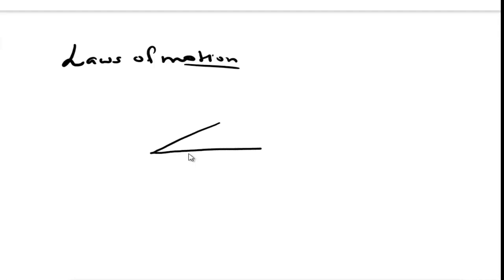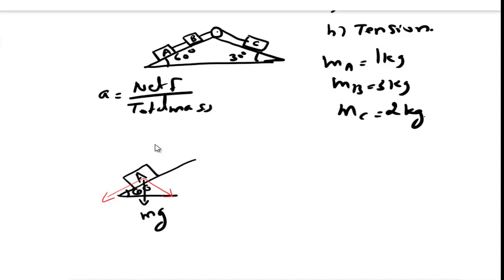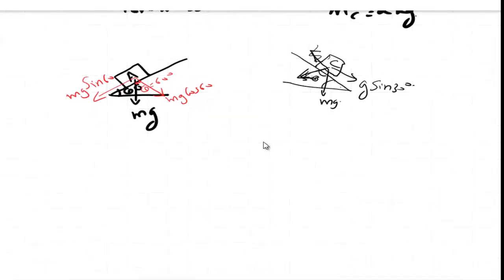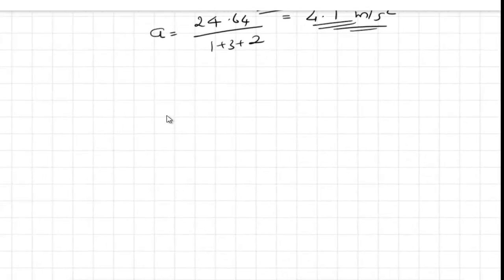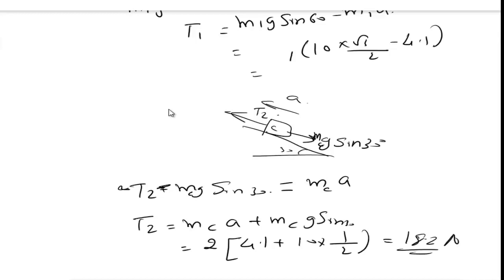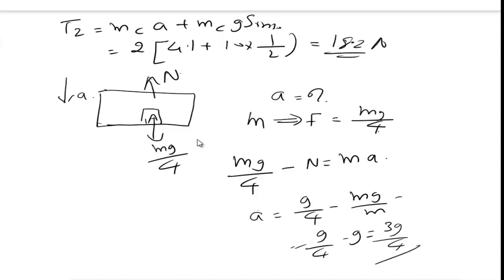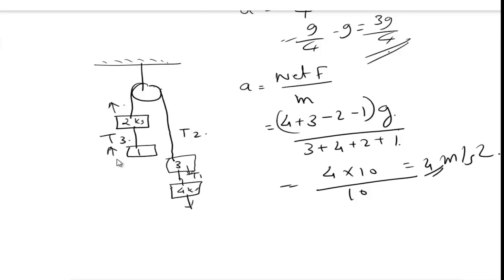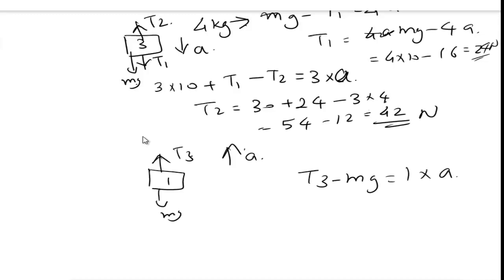LEARN PHYSICS//LASS 11//LAWS OF MOTION- 8//EXERCISE- PULLEY PROBLEMS//ENTRANCE//NEET//JEE